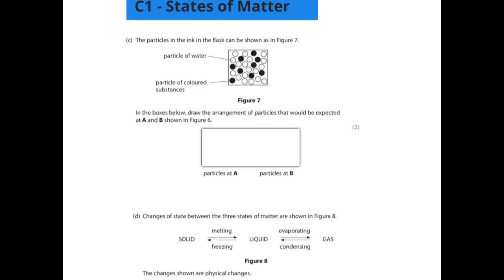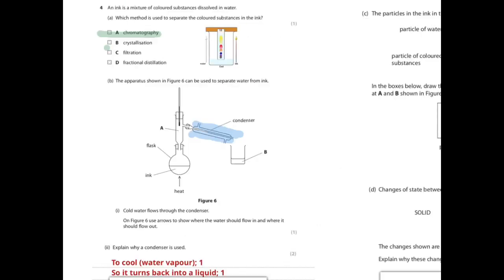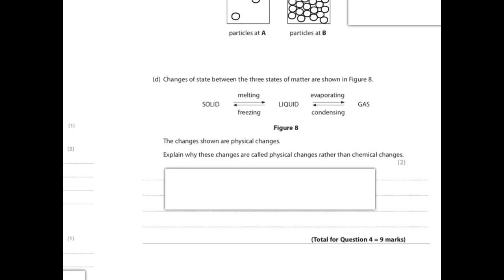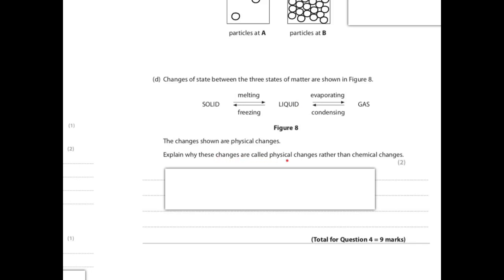C1 - States of Matter (Foundation & Higher)